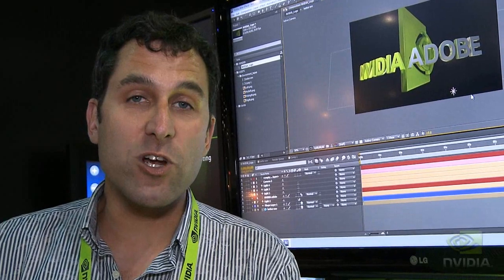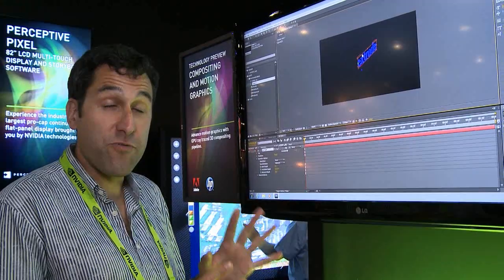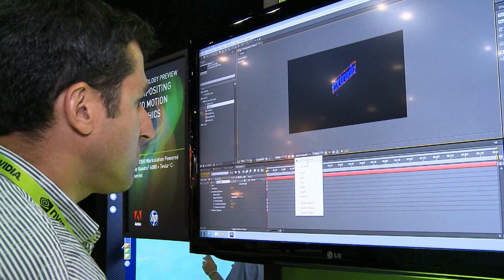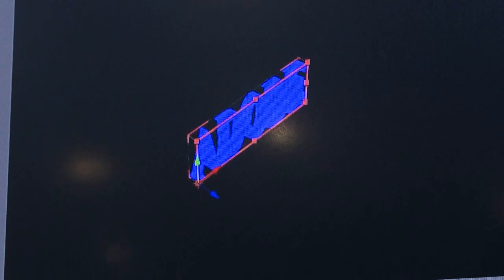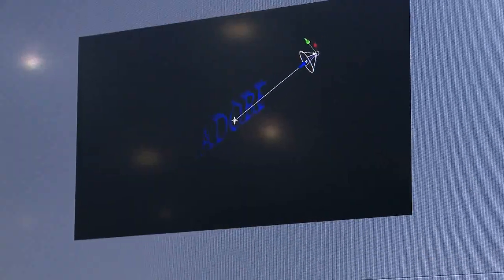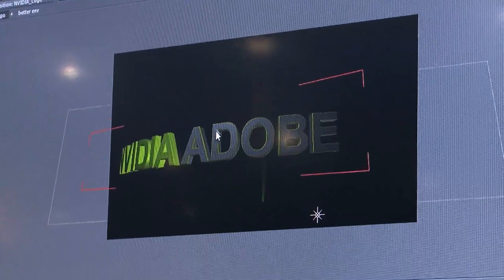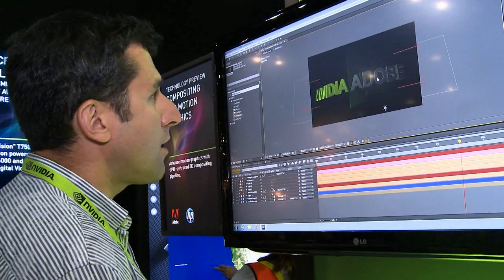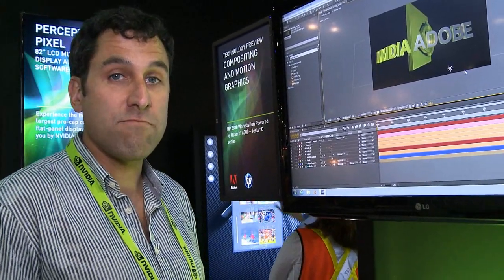See a first look at research from Adobe powered by NVIDIA Optix @ SIGGRAPH 2011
At SigGraph 2011 Adobe is showcasing how compositing and motion graphics such as extruded text and shapes can be achieved quickly and easily thanks to the power of NVIDIA GPUs.